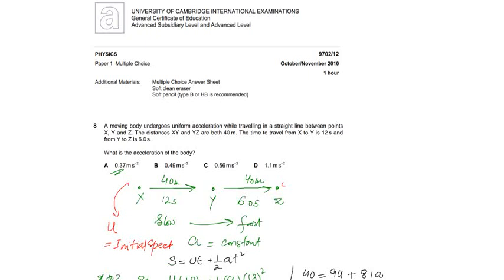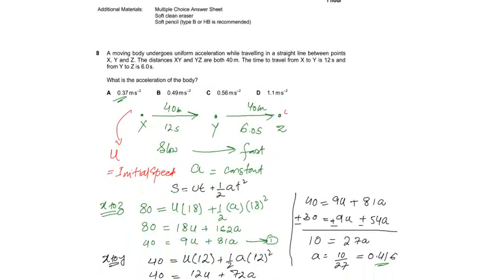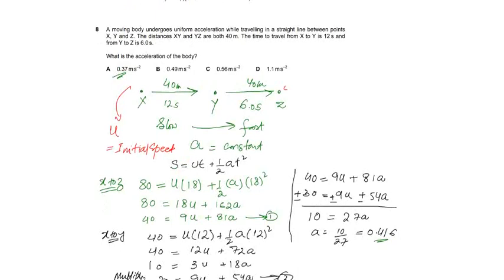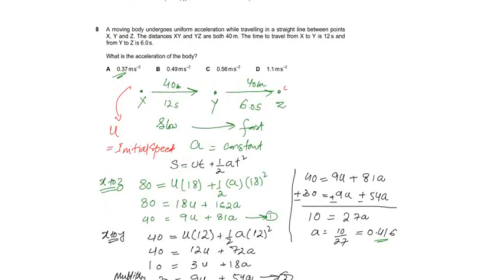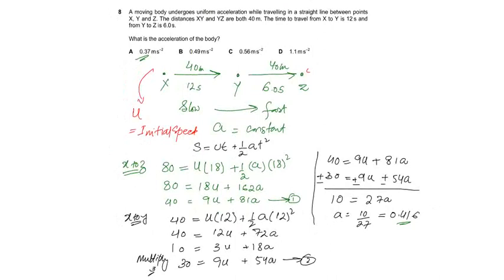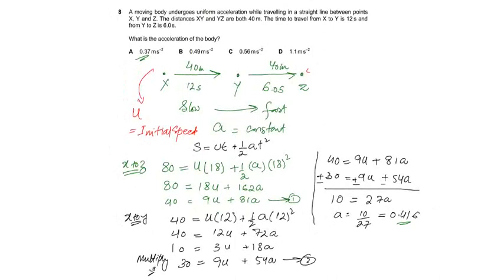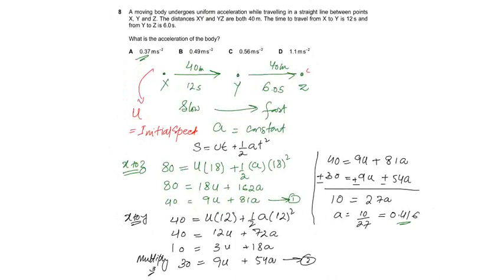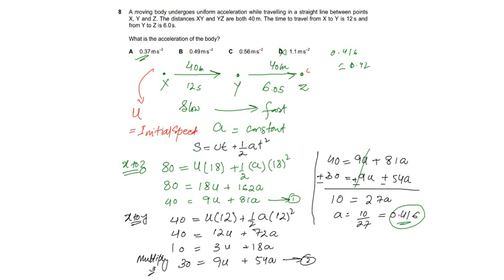9702 O/N 2010 P12 Q8 Sir Rashid Manzoor - Pride Academy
9702 O/N 2010 P12 Q8
A moving body undergoes uniform acceleration while travelling in a straight line between points X, Y and Z. The distances XY and YZ are both 40 m. The time to travel from X to Y is 12 s and from Y to Z is 6.0 s.
What is the acceleration of the body?
A 0.37ms^–2
B 0.49ms^–2
C 0.56ms^–2
D 1.1ms^–2

Sir Rashid Manzoor  - Pride Academy